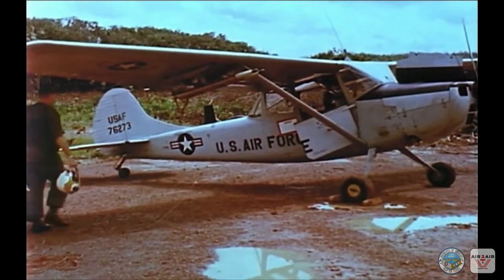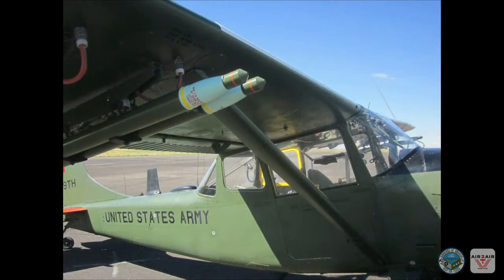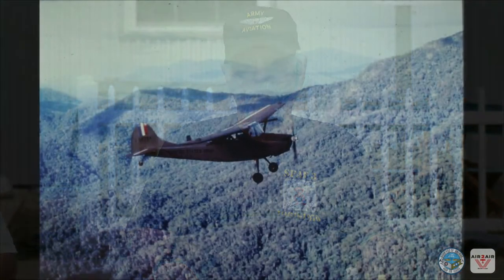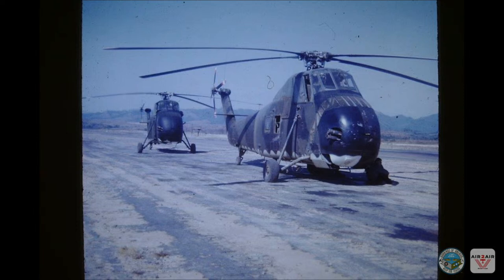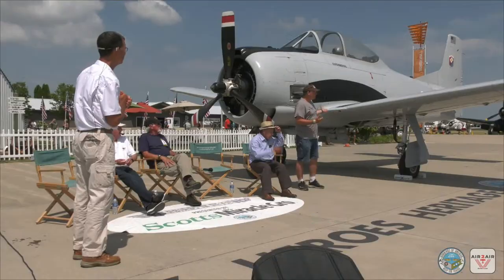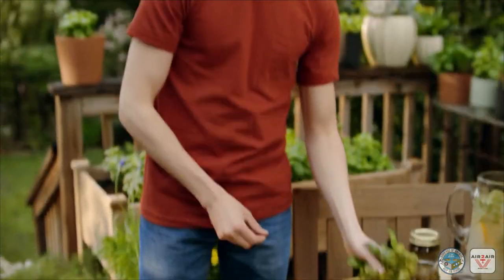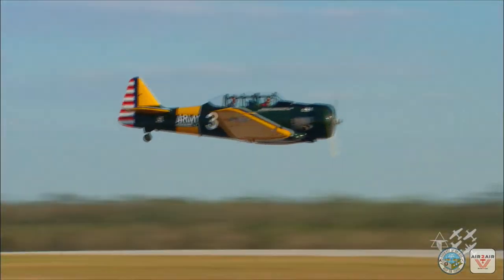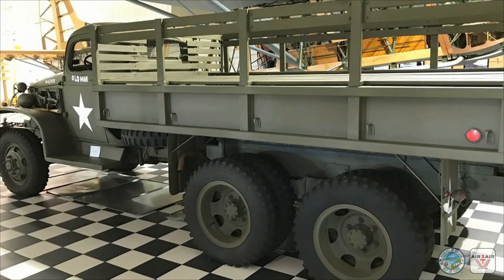Warbirds in Review: Cessna L-19 Bird Dog’s and North American Aviation T-28 Trojan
Featured Aircraft  - Cessna L-19 Bird Dog’s and North American Aviation T-28 Trojan
Aircraft Owners - Captain Phil Phillips, Fort Worth Aviation Museum and the
National Loa-Hmong Foundation

Guests - Captain Phil Phillips, Lieutenant Colonel Edward Fairchild, Jim Hodgson and
Allen Cook

During the Vietnam War, Forward Air Contollers (FACs) flew day and night at low altitudes, and in every sort of weather. They directed air strikes flown by US and Allied warplanes in support of embattled ground units, searched for targets, interdicted enemy lines of communication, and coordinated rescue operations for downed airmen. They also struck targets by directing artillery strikes and naval gunfire. They were the eyes, ears, and voices above the battlefield providing a vital link between troops in the field, the various command and control agencies, and US and Allied warplanes.
A few “Fast FACs” flew F-100 Super Sabres and F-4 Phantoms. The more numerous “Slow FACs” flew slow, propeller-driven aircraft, as their low-speed maneuverability and endurance were ideal for locating and maintaining visual contact with targets across the battlefield. Some Slow FACs flew T-6 Texans or T-28 Trojans, but most flew either Broncos, O-1 Birddogs, or O-2 Skymasters. Both O-1s and O-2s were off-the-shelf Cessna aircraft modified for the FAC mission.
With a target identified, FACs had to describe both it and its location to attacking aircraft. This was referred to as “marking the target.” A valuable tool in marking targets were forward-firing rockets armed with white phosphorous warheads (hence their name Willie Petes). Upon detonation, Willie Petes created a distinctive white plume of smoke using that smoke as a reference. These brave pilots ‘talked the eyes’ of attacking pilots onto the target. Hitting the target was considered the perfect pass and, when you pulled it off, you could simply direct the attacking aircraft to, “Hit my smoke!”

The first T-28s to serve in Vietnam were part of Operation Farm Gate’s 4400th Combat Crew Training Squadron. Rugged and reliable, it was well-liked by its air and ground crews. The original mission to train South Vietnamese pilots soon grew to include combat strikes. In 1962, the USAF began to modify some 300 T-28s as fighter-bombers for counterinsurgency warfare in Vietnam. These aircraft, redesignated as T-28D Nomads, provided years of service. The aircraft was withdrawn from combat in Vietnam in 1964, but it continued to operate with the 60th Special Operations Squadron on missions over Laos and Cambodia.
This very unique program will feature stories of 50 years ago from men who were there, an aircraft that honors a pilot killed in action after saving the lives of those on the ground and posthumously receiving the Medal of Honor for his bravery and those young Lao-Hmong pilots defending their families and homeland, who believed “Fly Until You Die.” These are stories that are an important part of the history of the war in Vietnam and they should not be forgotten.